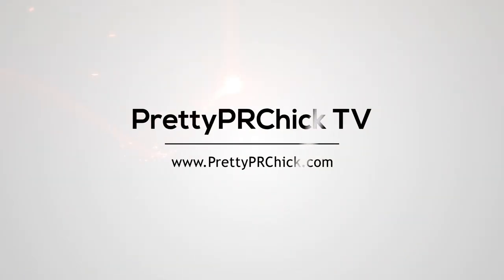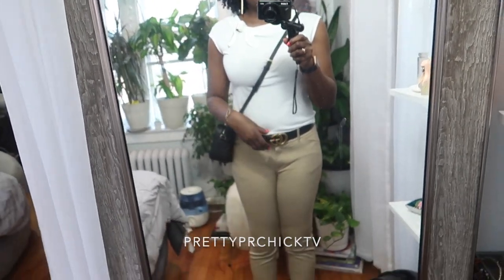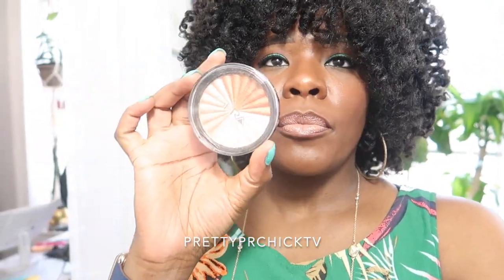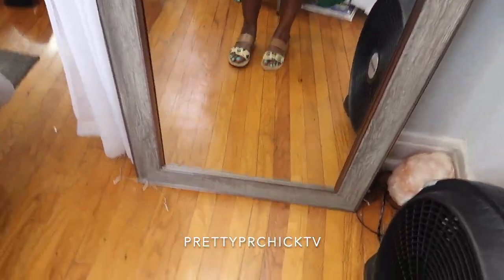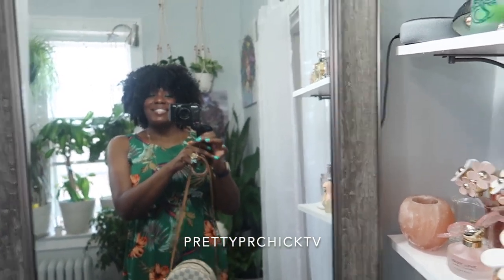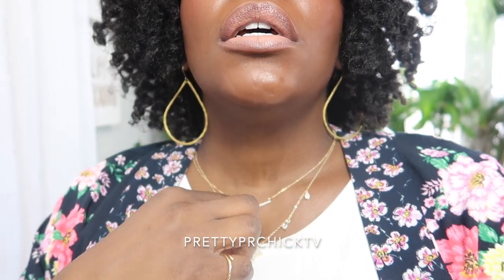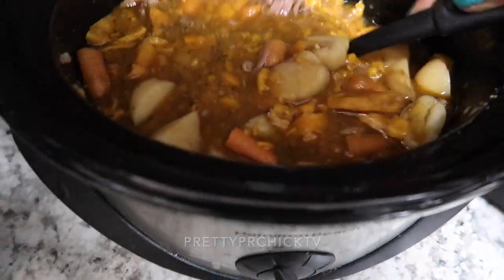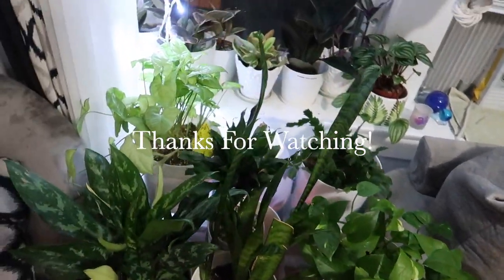What I Wore This Week OOTD Vlog Express Asos LouisVuitton |Brandi's Life Ep. 37|PrettyPRChickTV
Hey Fam! I hope you all are doing well. Here are this week's OOTDs.

Mailing Address:
B. Haynes
170 Manhattan Avenue

FILMING INFO:
I created an Amazon store containing links to all my tech purchases. Always do your homework before buying anything. I am not an expert by any means.

Vlog Camera
Beauty Video Camera
Softbox Lighting
Ring Light
External Hard Drive

Sign up for Rakuten now and get a gift card to one of your favorite online stores and earn cash back on all of your purchases!

About Me:
I'm just a New York girl with a passion for beauty and fashion. My channel features tons of beauty reviews, shopping hauls, swatches and tutorials. I also joined the natural hair community whenI did my 1st big chop on November 27, 2012...my 2nd was in February 2015.
I love a good deal and I live by the rule that just because a product costs more, doesn't mean it's the best. I showcase affordable options for the most popular looks.